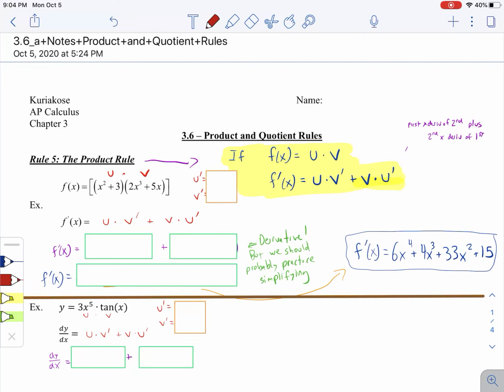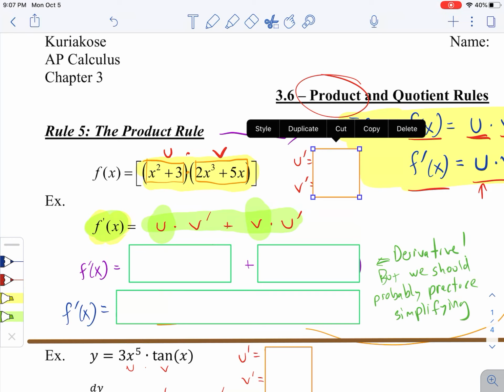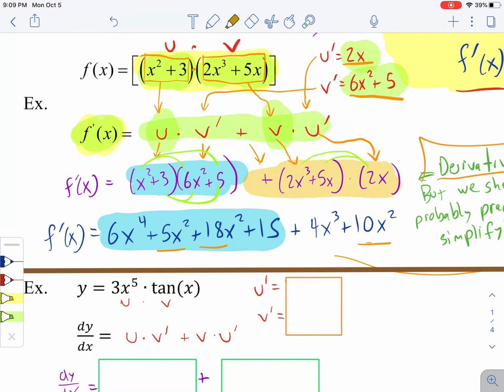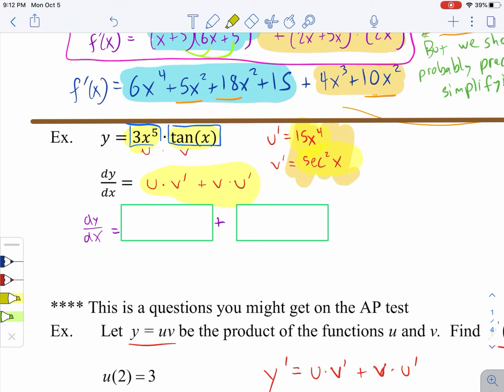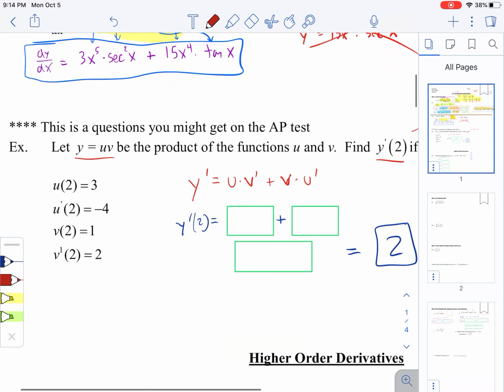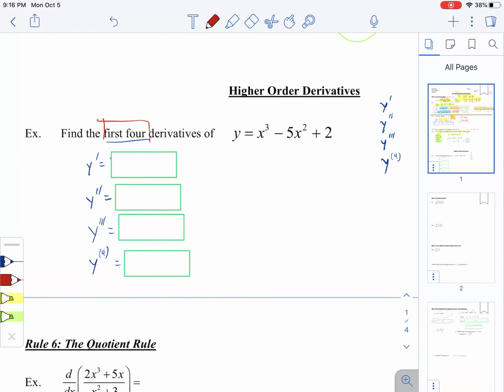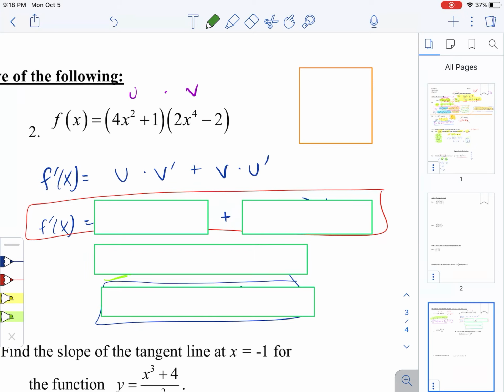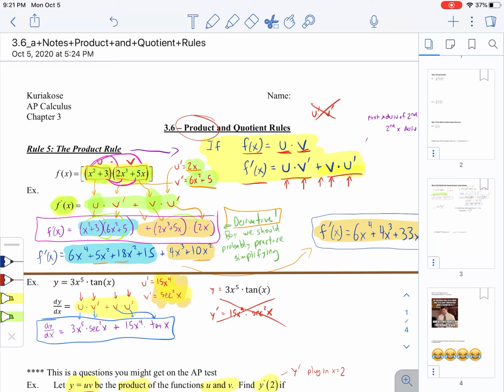3.6 Part 1 Product Rule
Calculus.  Using product rule to take derivatives